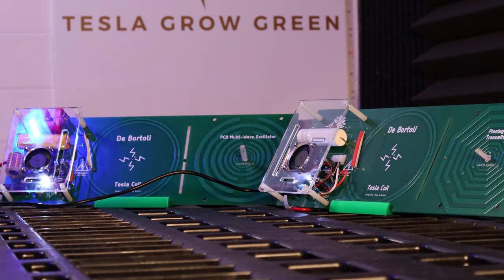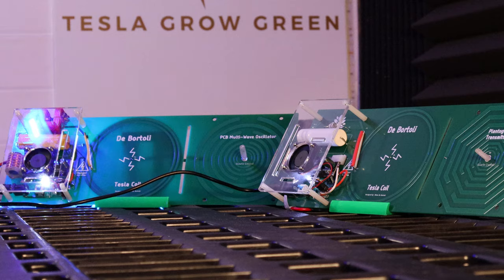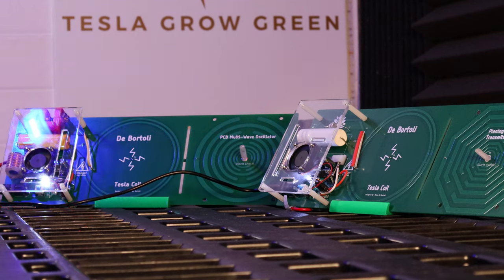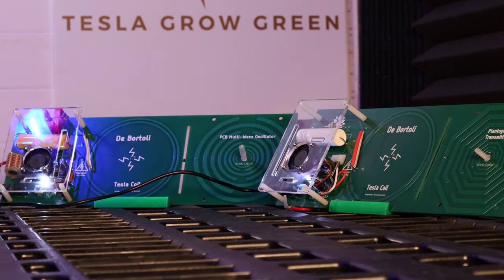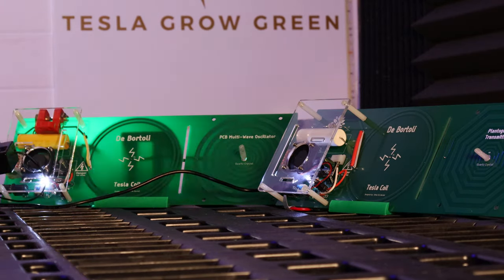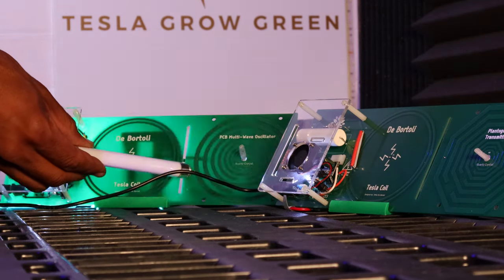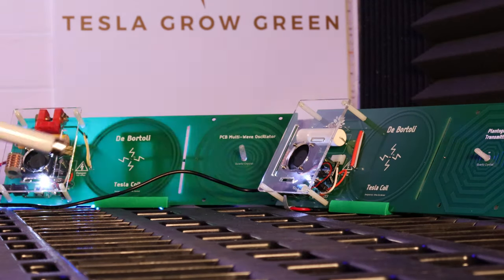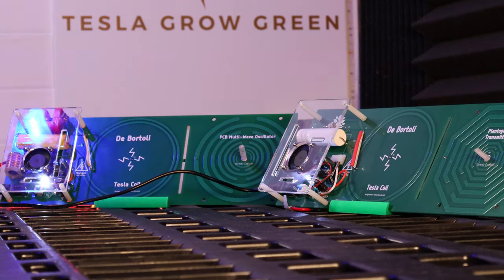Two Free Energy Tesla Coils PCB Multi-wave oscillator